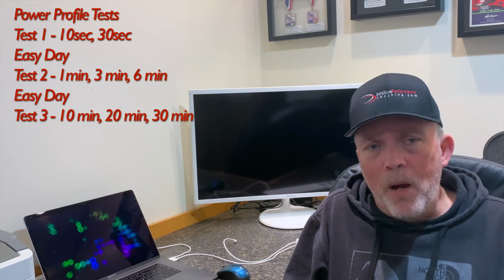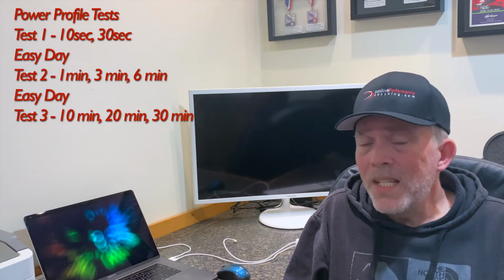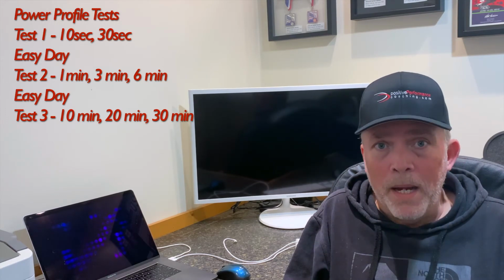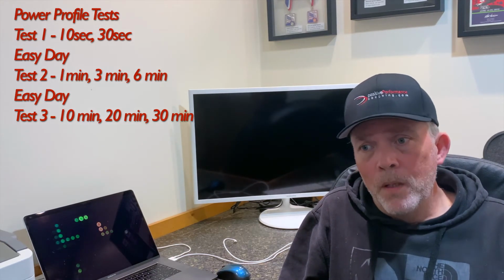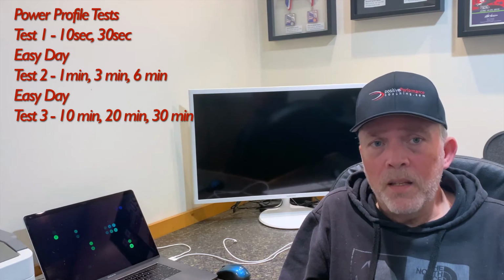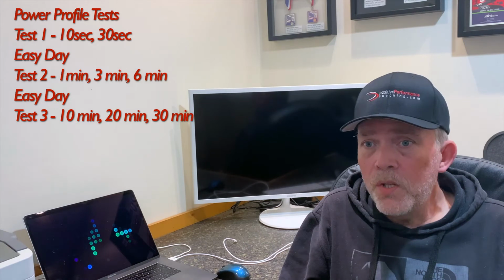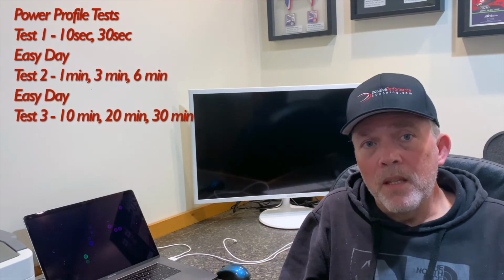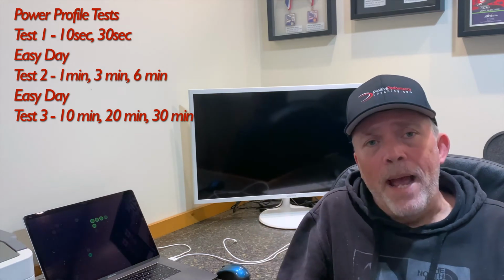Power Profiling Outclasses FTP Testing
Coach Rob adds to FTP week with a missing video discussing the merits of power profiling. Learn how power profile testing could help you determine what you need to train for.

Check out one of Coach Rob's past articles on Power Profiling and Phenotyping
Power data can tell you what type of cyclist you are